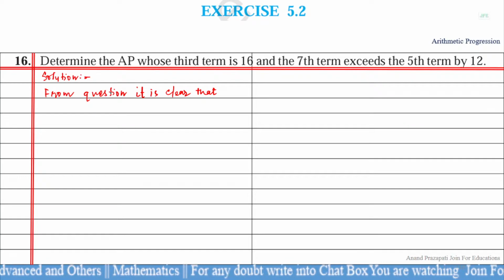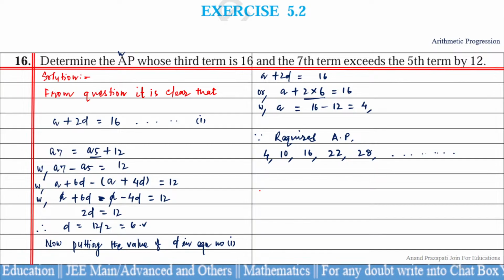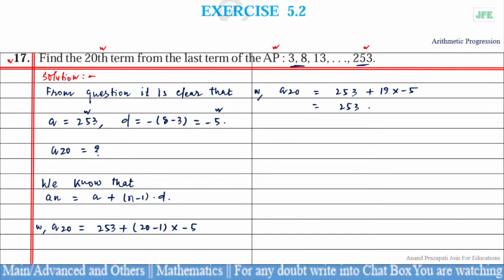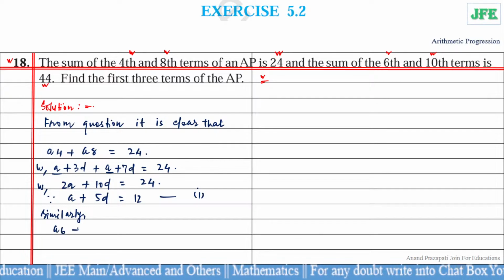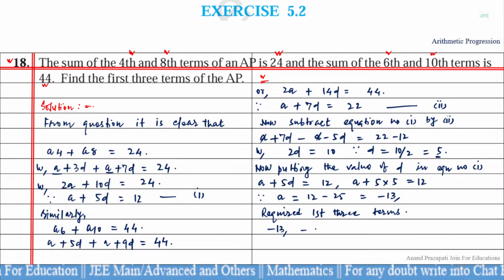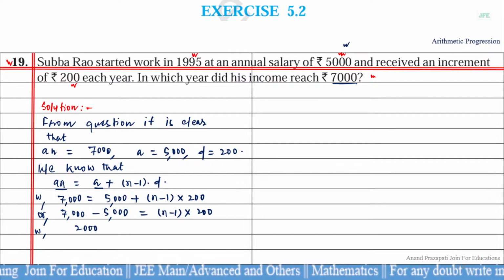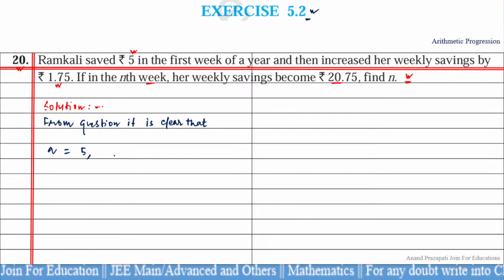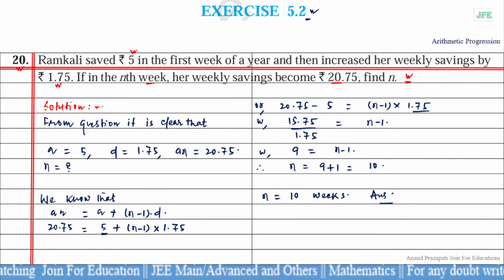Class X | Mathematics | Arithmetic Progression| 2026 - 27 | NCERT | Exercise 5.2 16 to 20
Class X
Mathematics
Quadratic Equations
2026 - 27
NCERT Textbook Solutions
Exercise 5.2
16 to 20